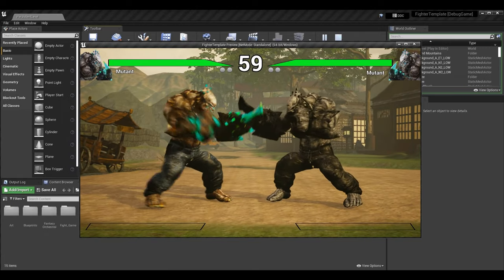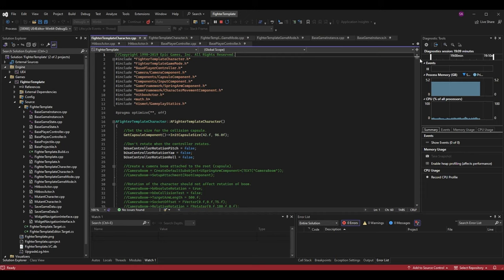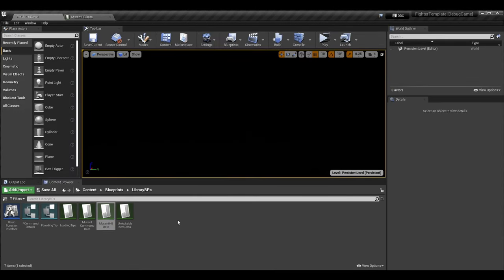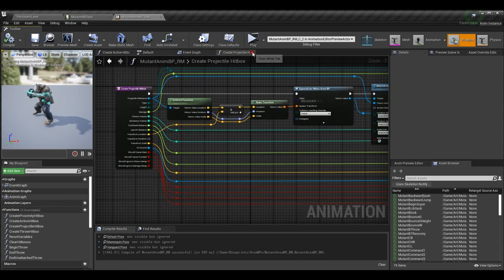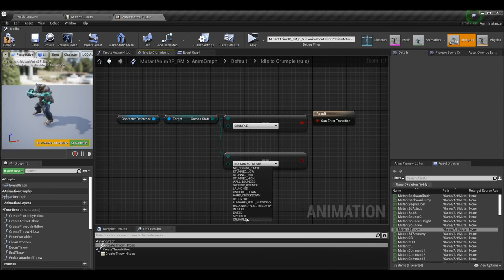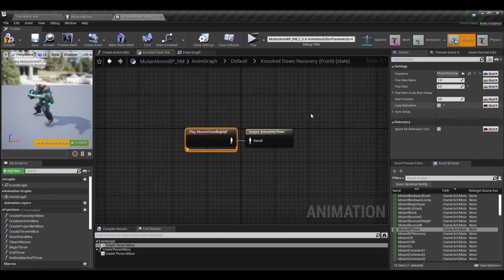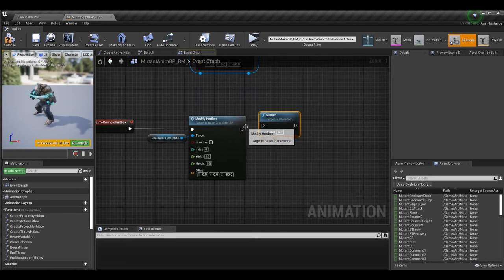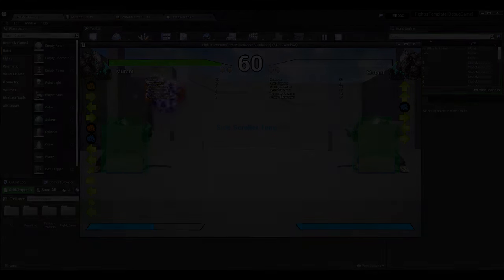Adding "Crumple" State! | How To Make YOUR OWN Fighting Game | UE4/UE5 & C++ Tutorial, Part 198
Here is the one-hundred and ninety-eighth installment of the Unreal Engine 4/Unreal Engine 5 and C++ Fighting Game Tutorial series. In this episode, I go over implementing the "Crumple" combo state, finalizing behavior for all basic combo states, and modifying hurtbox sizes during specific combo states.

A HUGE THANKS TO:

► Character Avatar: Edo.
► Intro Video: Pedro J. Burgos (@Shadow_Magnus).